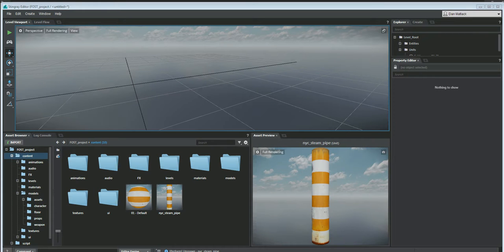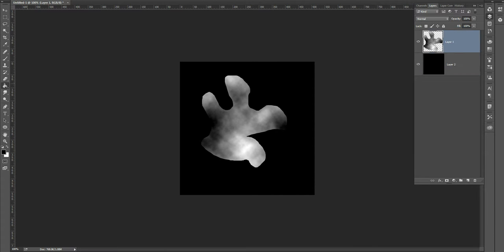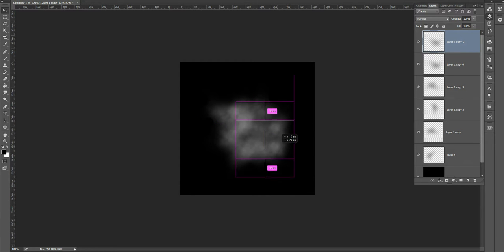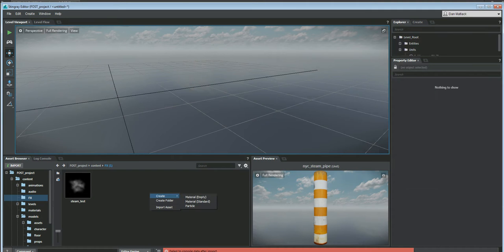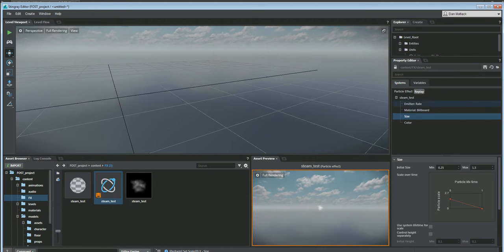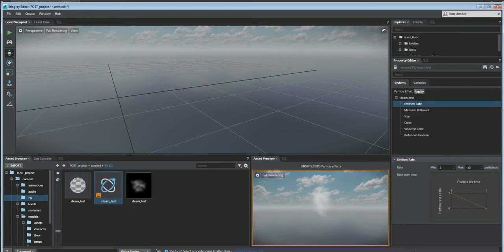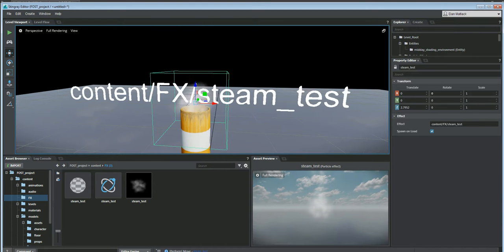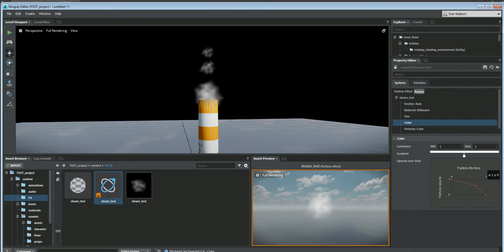Stingray Particle Steam Setup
Quick tutorial on how to create a 'steam' particle effect from scratch with Photoshop and Stingray and then add to you scene for tweaking to get the desired look.